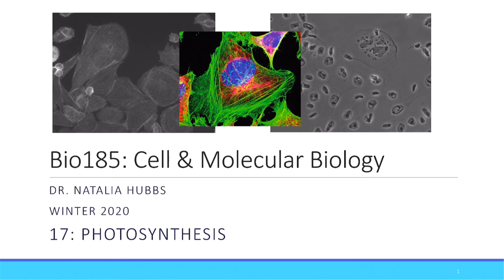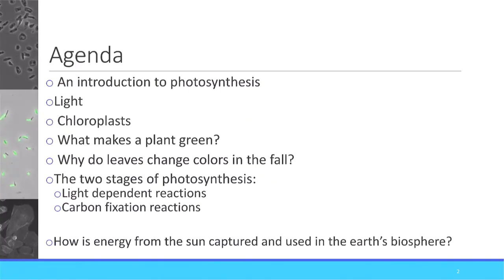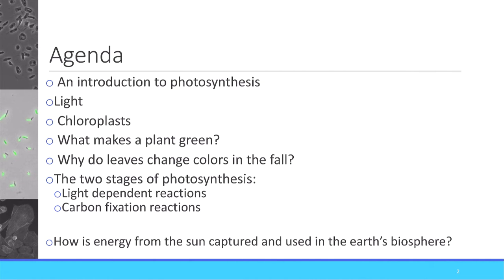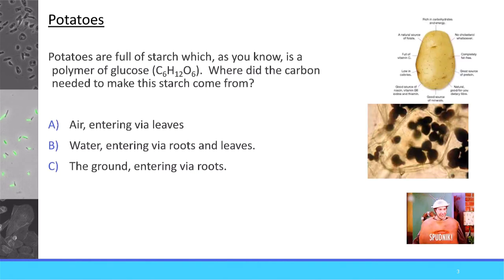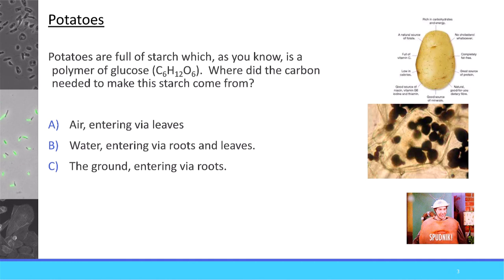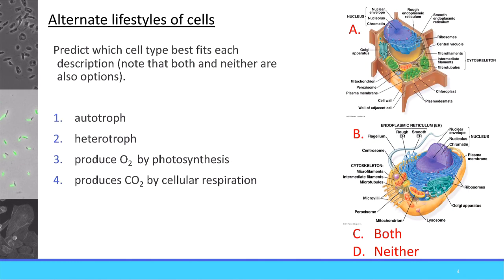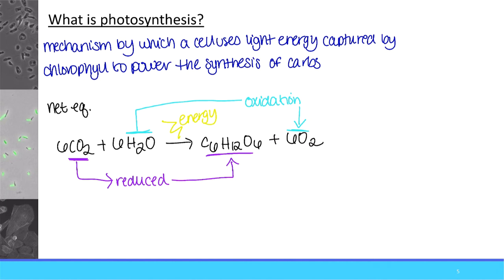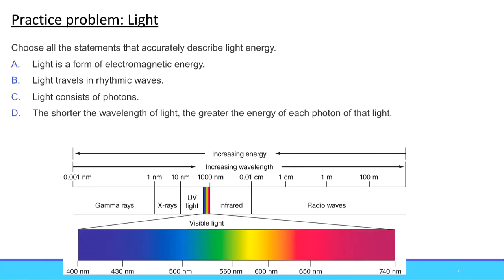Bio185 Topic 17 day 1 lecture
Hanover College
Winter 2020
Bio185: Cell and Molecular Biology
Dr. Natalia Hubbs
Topic 17: Photosynthesis

Timestamps for this lecture:

00:38  Agenda
02:05  two introductory questions
04:42  What is photosynthesis?
09:07  Light practice problem
12:07  Light and photons
16:36  Chloroplasts
22:45  Questions to ponder
23:41  Why are plants green?
27:14  Chlorophyll
30:45  Absorption spectra practice problem
33:42  Why do leaves change colors in the fall?
37:00  Overview of photosynthesis
39:18  Two stages of photosynthesis
43:30  New energy management molecule: NADP+/NADPH